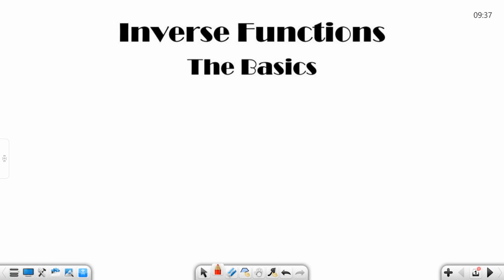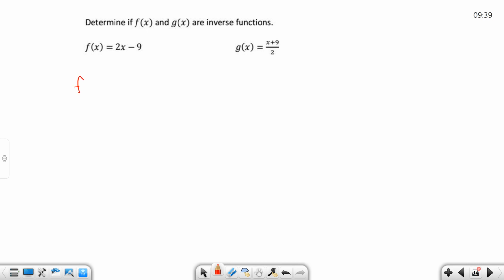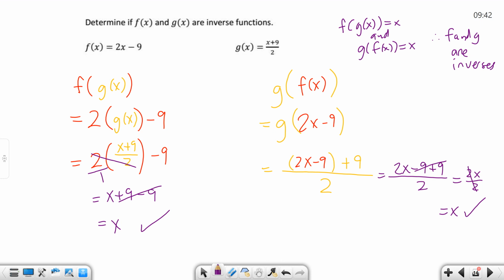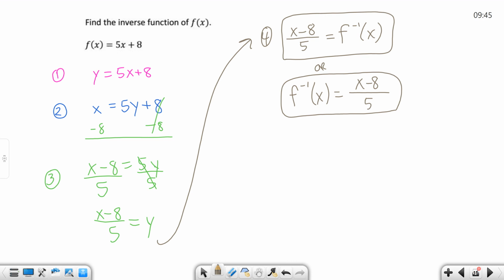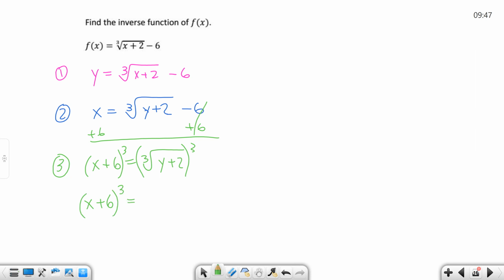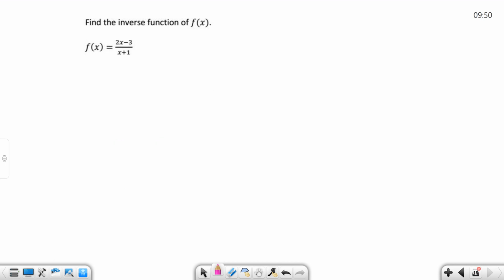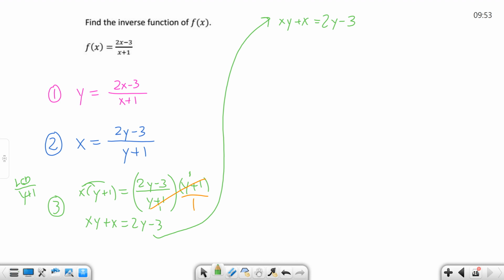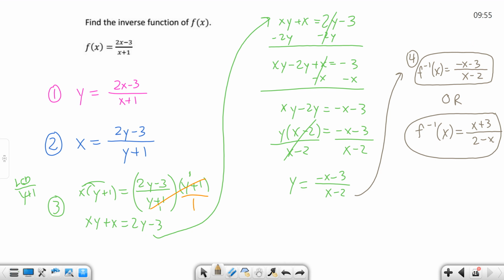Inverse Functions The Basics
This video introduces inverse functions and a 4-step process to find the inverse function.  This video does not address the restriction of the domain in certain cases.